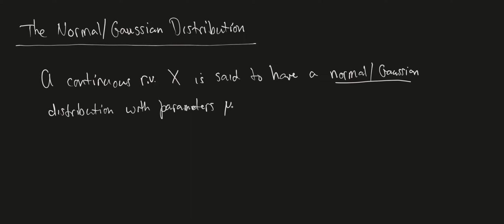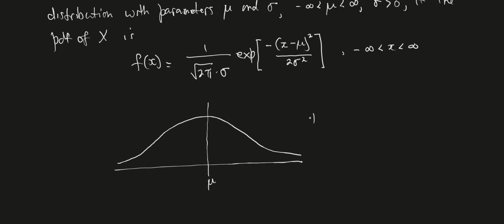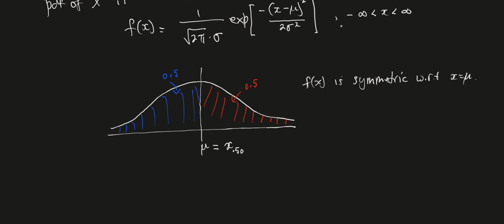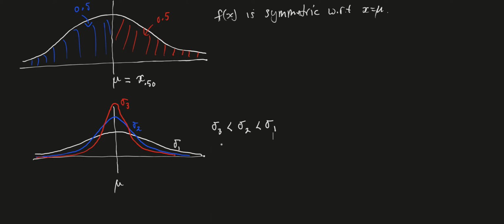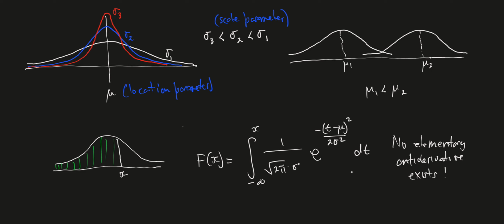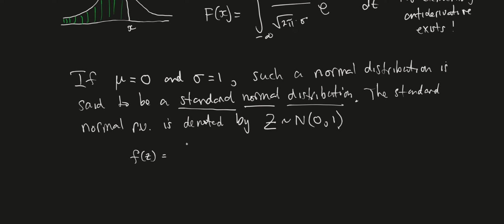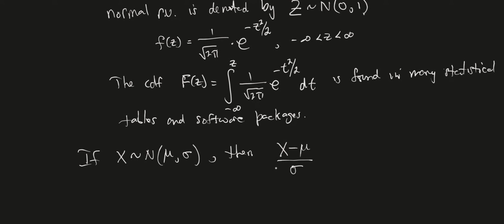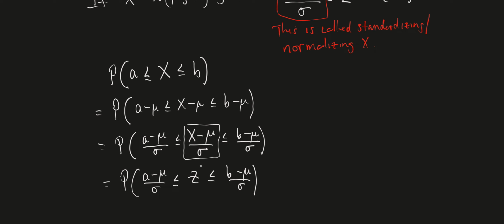34 The Normal Distribution